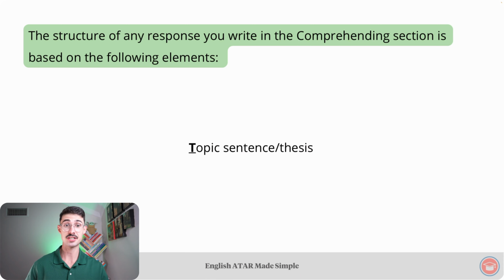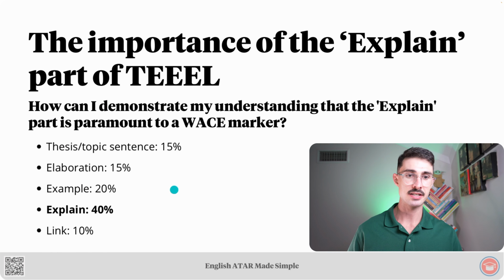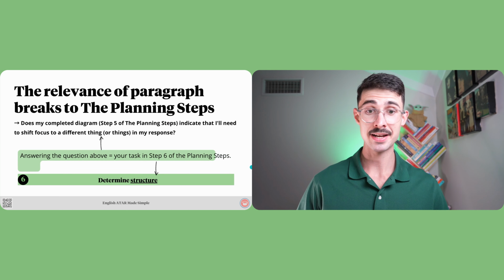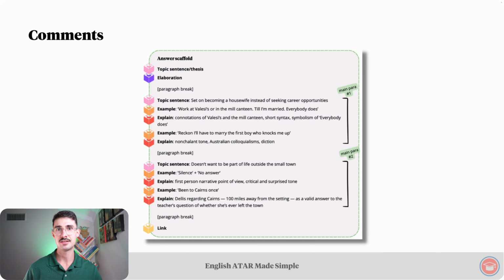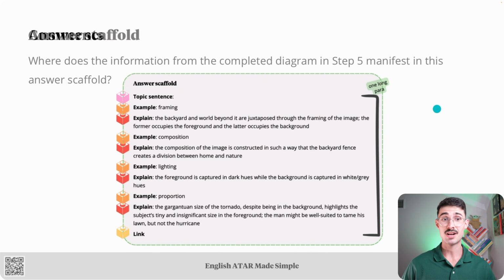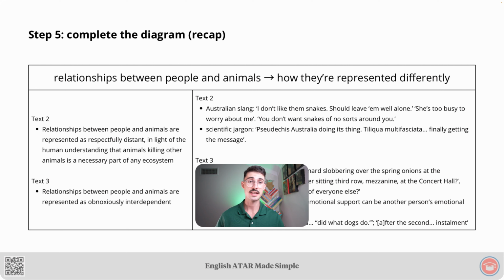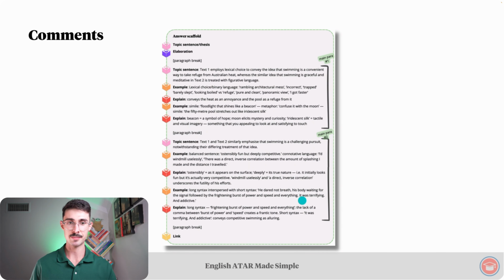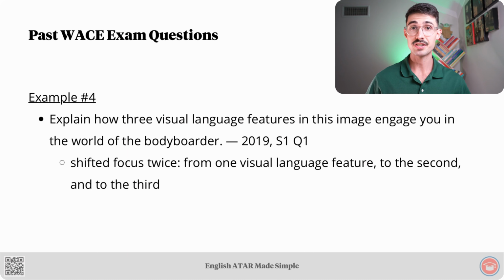WA English ATAR: How to Structure Your Response to a Comprehending Section Question (M3.4)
WACE Exam Success: Master the Art of TEEEL in Comprehending

Struggling to score high in the WACE comprehending section? This video is your secret weapon!

Tired of long, confusing lectures? I get it. This video focuses on the one key you absolutely need to understand to ace the comprehending section.

Here's what you'll learn:

What is TEEEL? It's a framework for structuring your analytical paragraphs. (Yes, there's a better way than one long paragraph!)

What does each part of TEEEL mean? We break down Topic Sentence/Thesis, Elaboration, Example, Explain, and Link.

Why is the "Explain" part the golden ticket? This is where the magic happens – and the marks are awarded!

How to use paragraph breaks strategically. Don't just write one long block of text! Learn when to break things up for better flow and clarity.

Bonus Tip: I even give you a resource allocation suggestion for how much emphasis to place on each TEEEL element in your writing.

Don't waste another minute! Watch this video and conquer the WACE comprehending section with confidence.